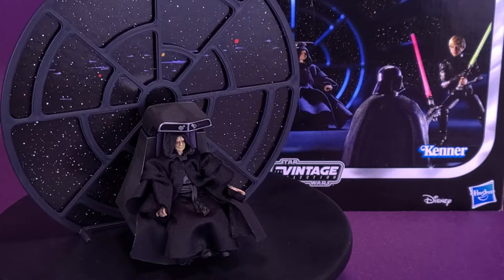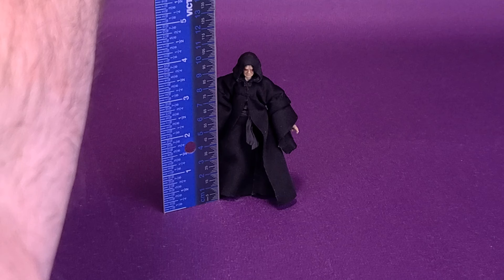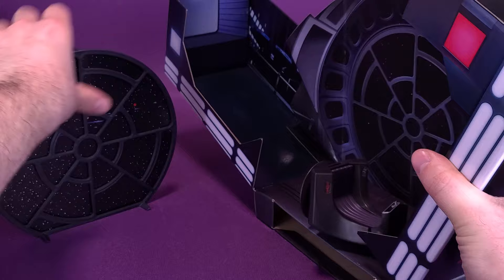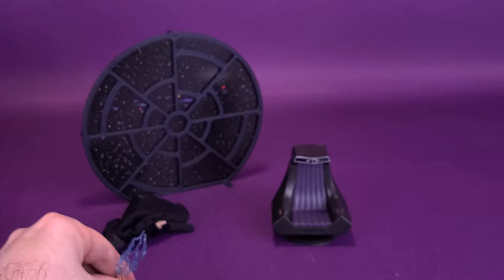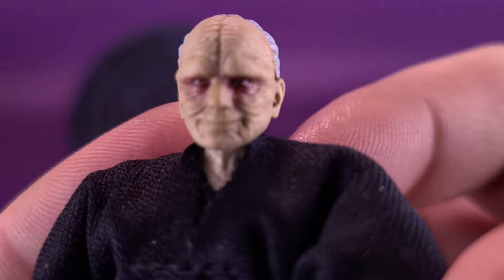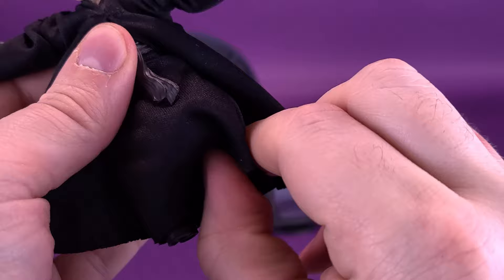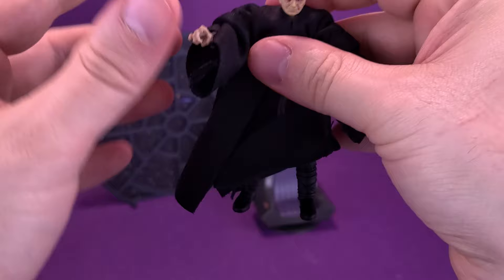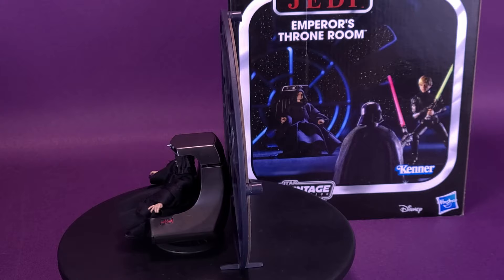Hasbro Star Wars The Vintage Collection Emperors Throne Room